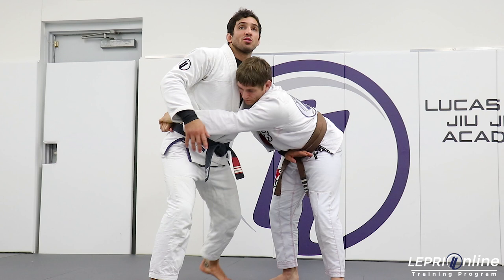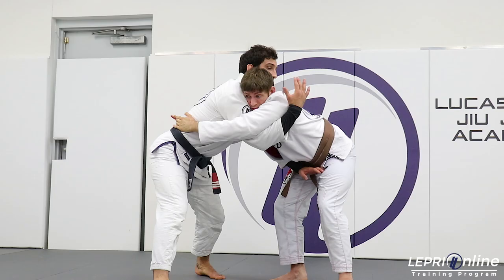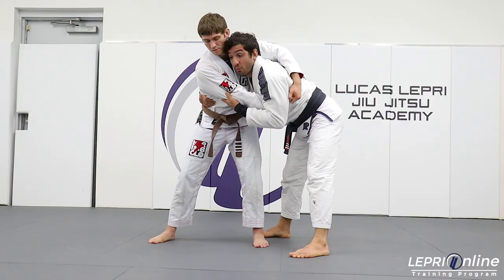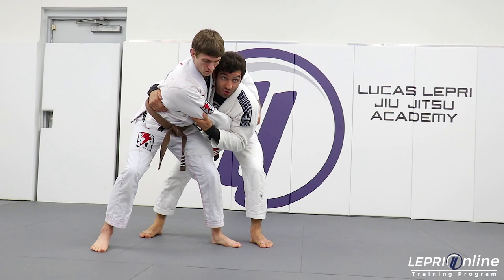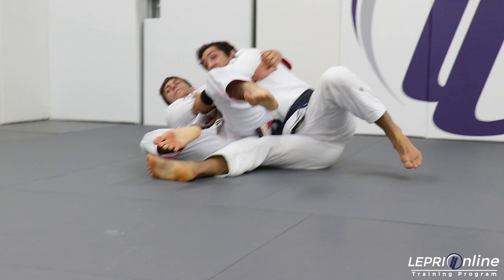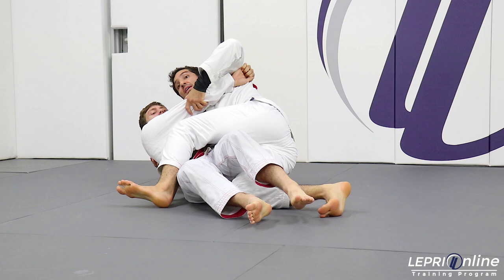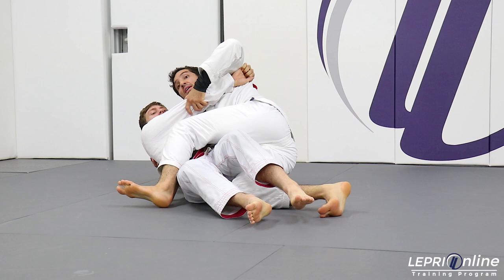Clinch Escape to Takedown to Mount Position